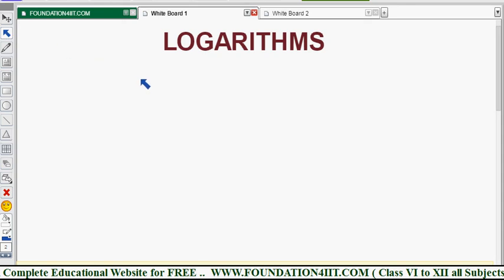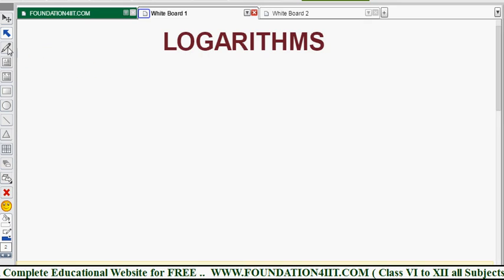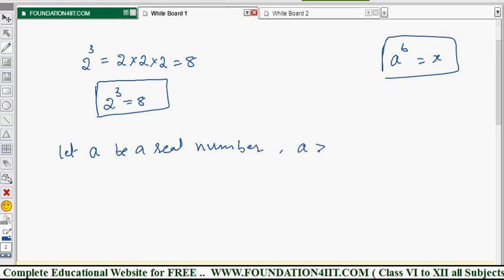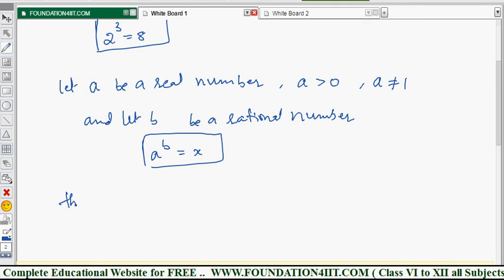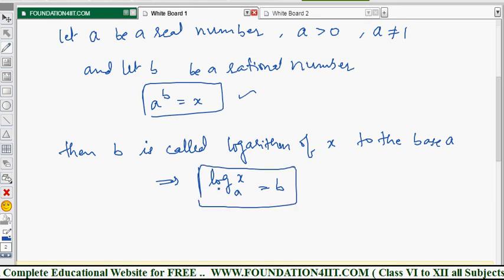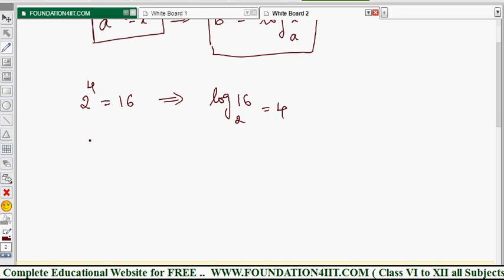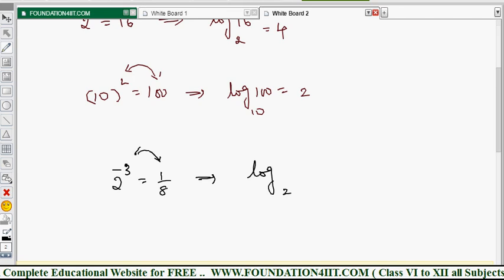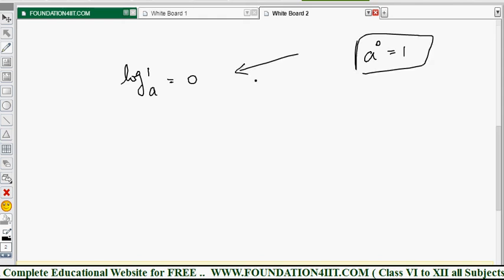Logarithms - Introduction || Class 9 Maths ICSE